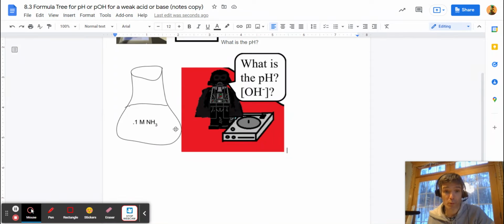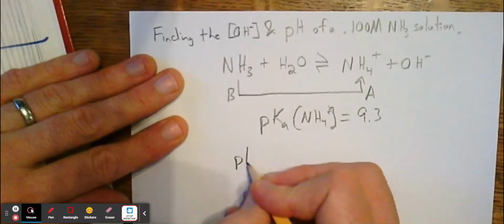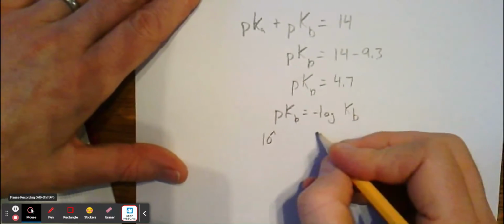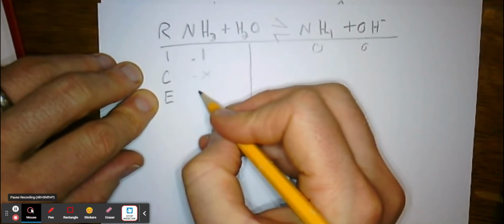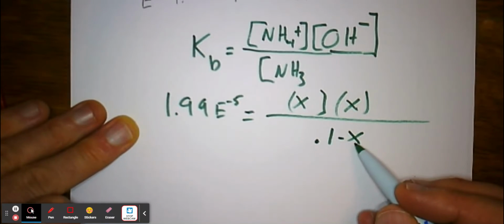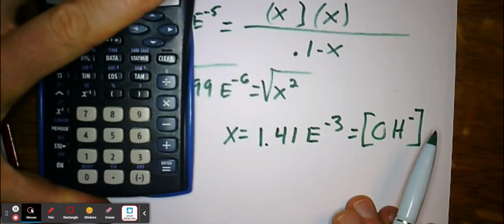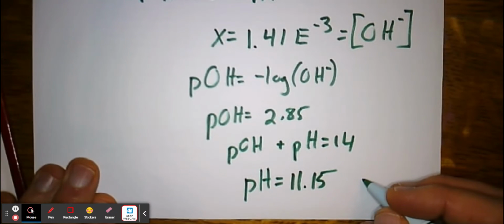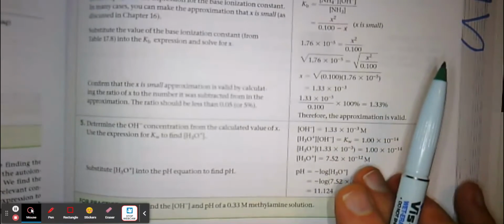8.3 Calculating pH & [OH-] for a weak base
Sample Problem:  You know the pKa & molarity for a weak base and you want to calculate the pH and hydroxide concentration